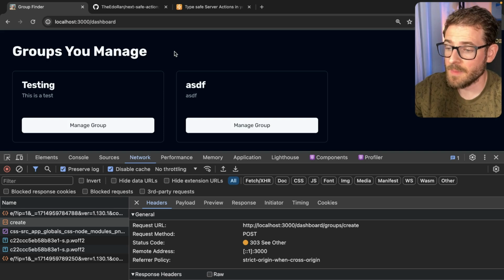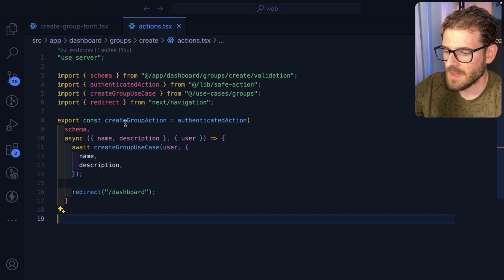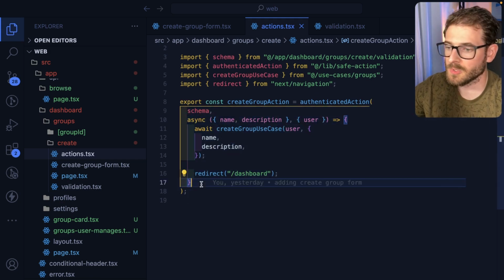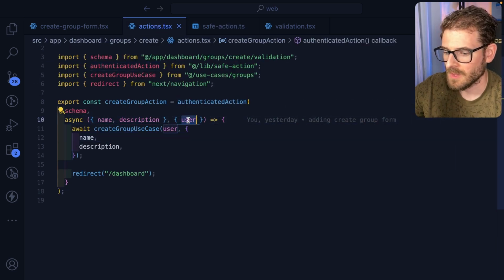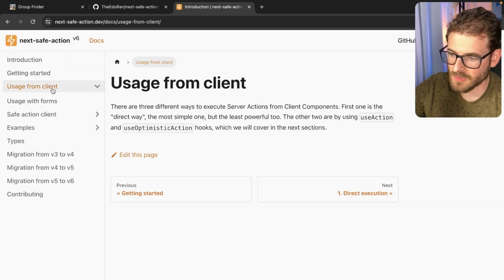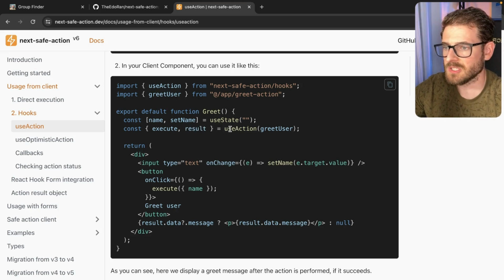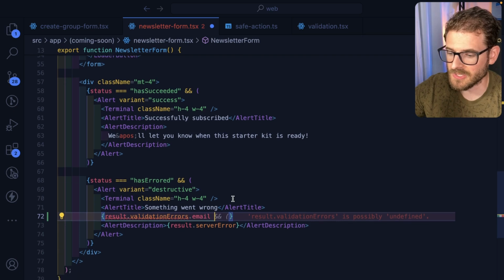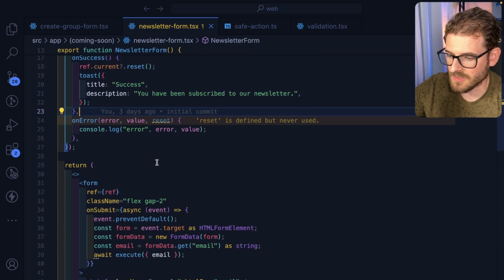I'm definitely using this library for all server actions now